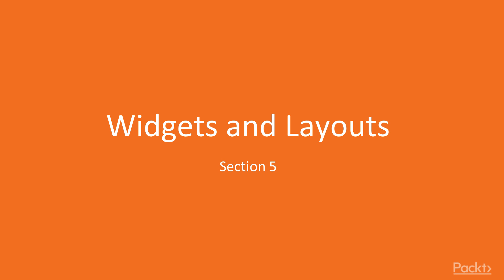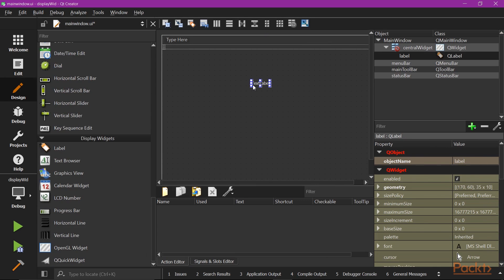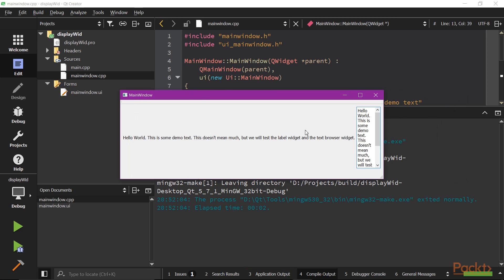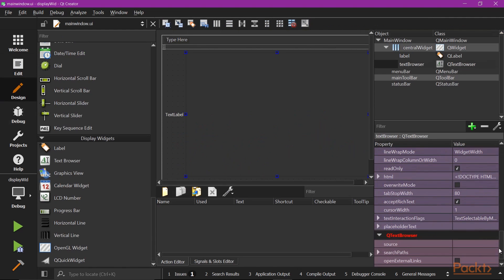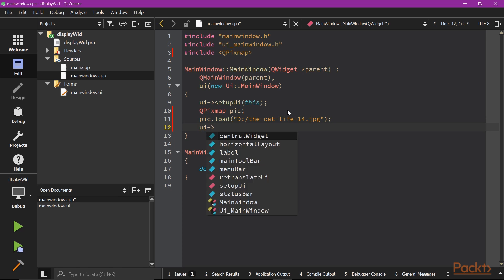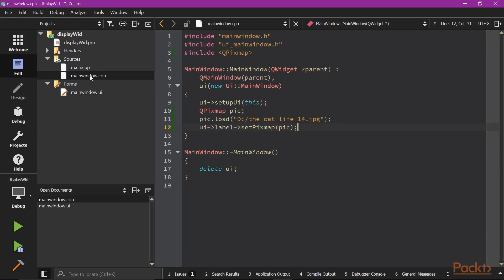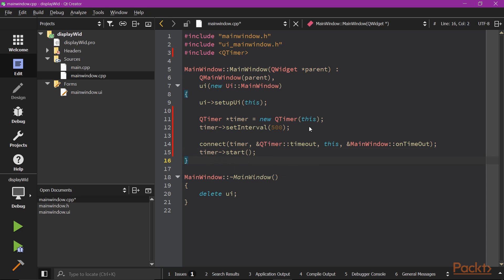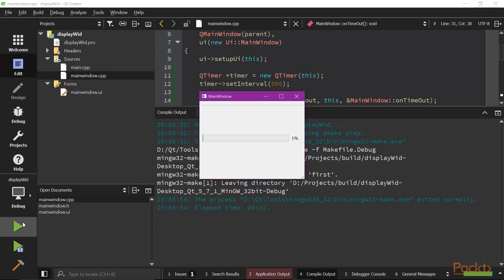Learning Qt 5 : Display Widgets | packtpub.com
What common display widgets does Qt have and how to use them?
• Learn different text display widgets
• Learn how to display images
• Learn how to use the progress bar